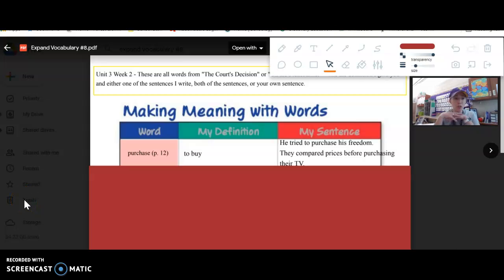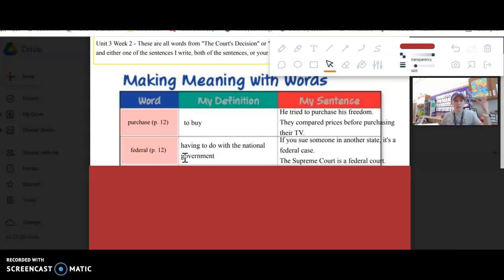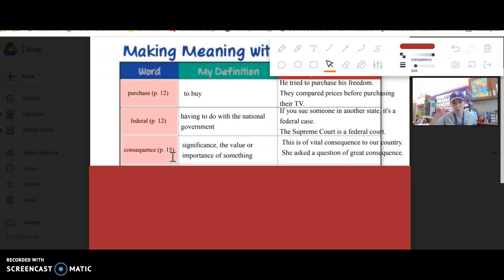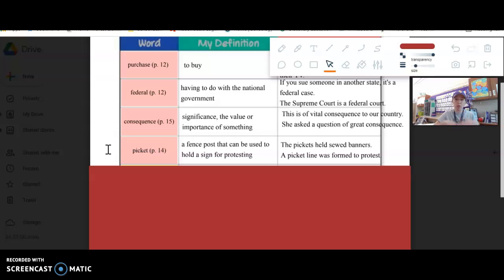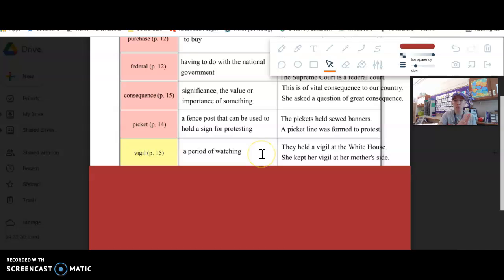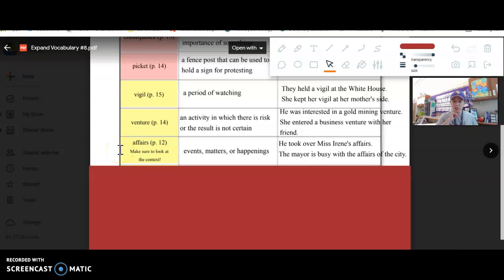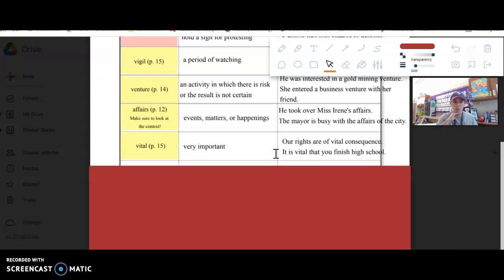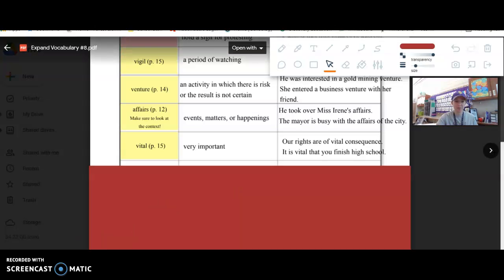Expand Vocabulary #8 - revised